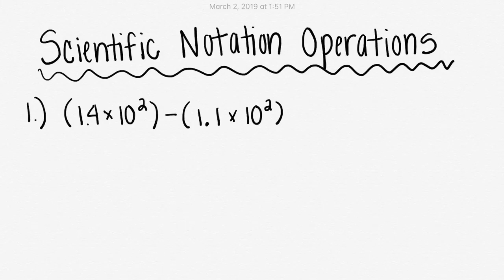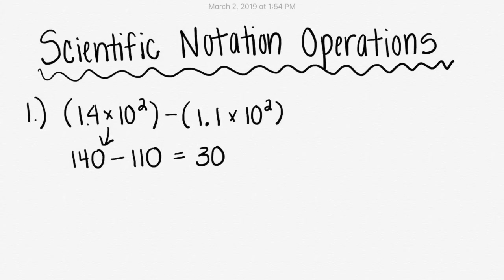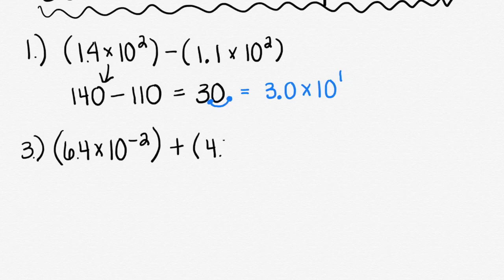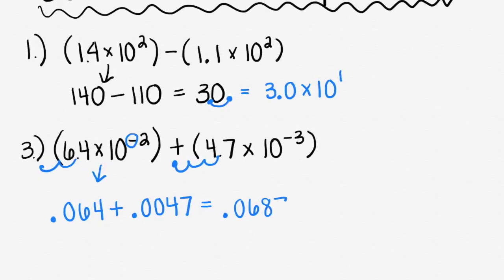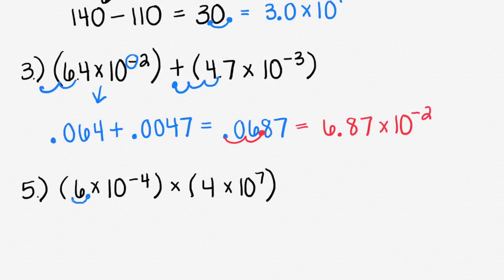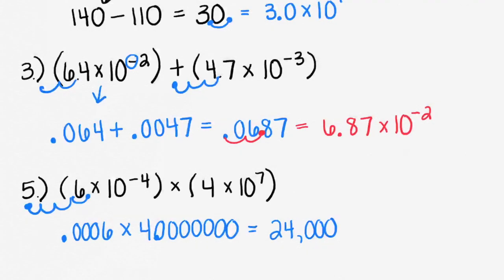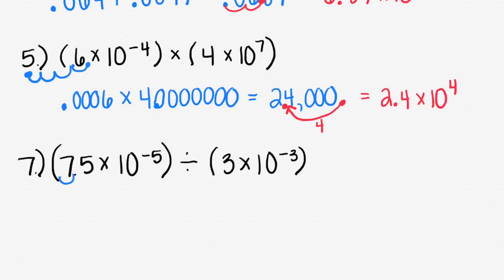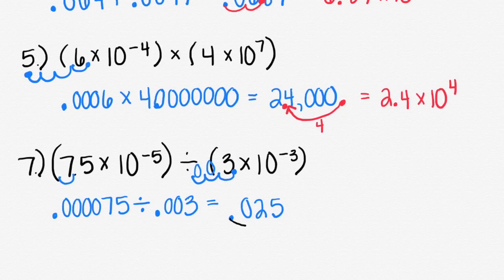Scientific Notation Operations